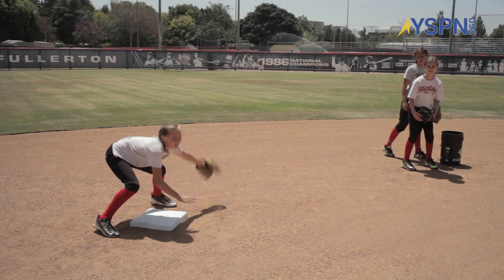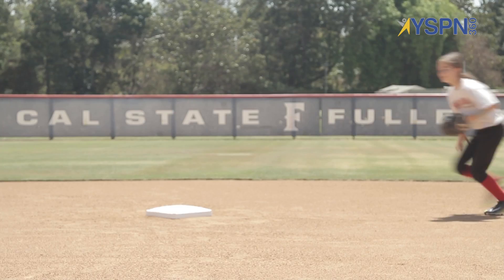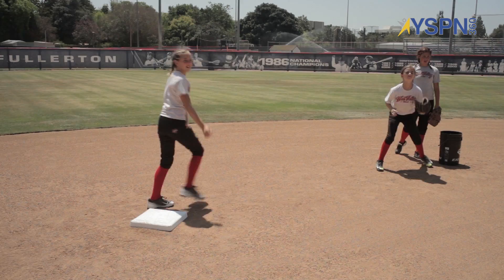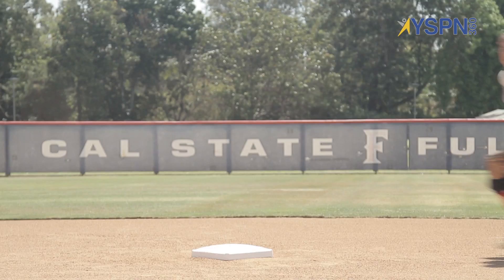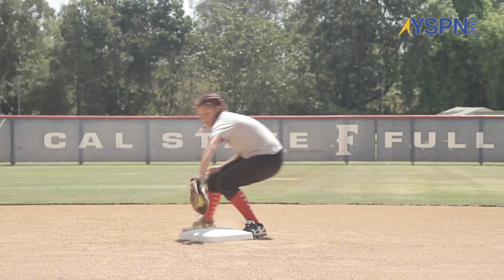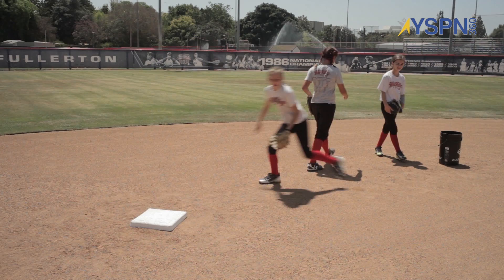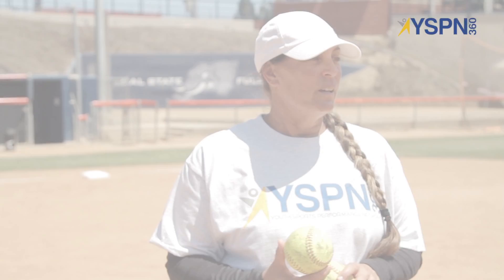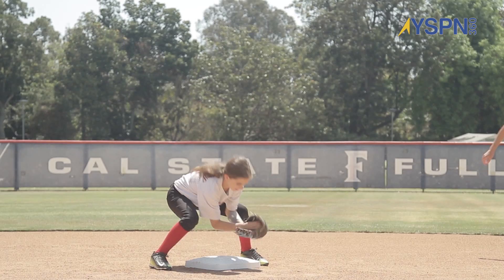YSPN Lonni Alemeda Infield Play Working Around The Base 2nd base Toss 3 v1 1